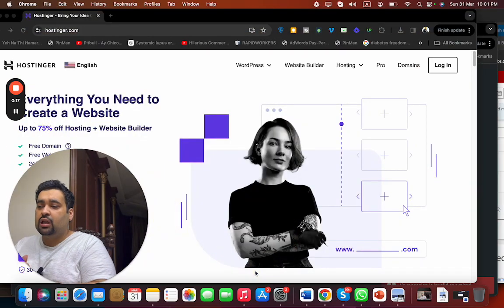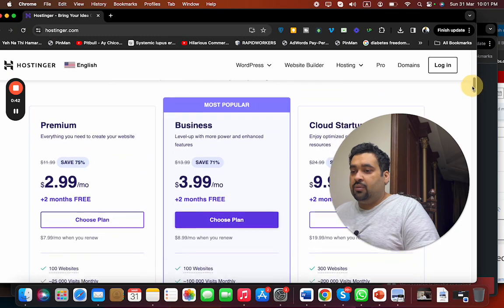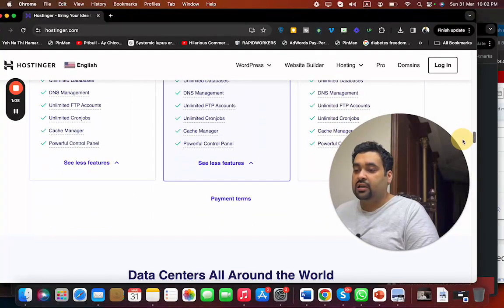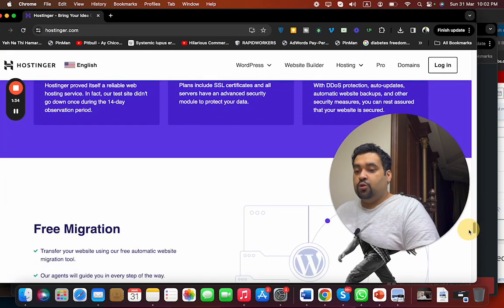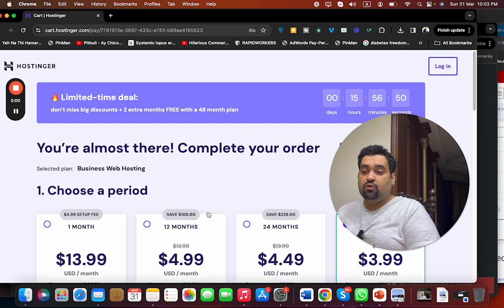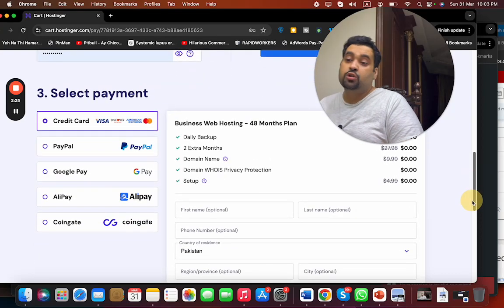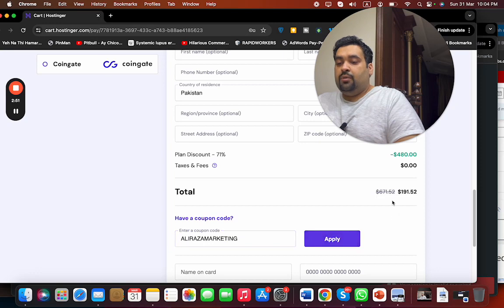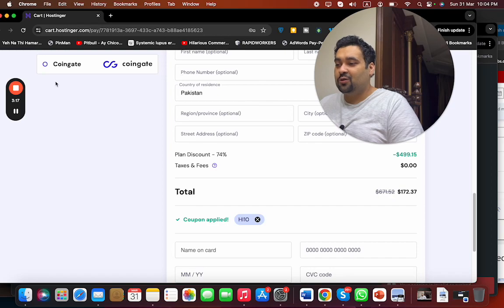Hostinger Discount 2024 - 91% OFF - How To Buy Hosting From Hostinger with Special Discount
ALIRAZAMARKETING
HI10

In this video, I reveal a special discount link for buying hosting from Hostinger with amazing discounts. I recommend checking out the reviews, which have received great ratings. The buying process is easy, and Hostinger provides managed WordPress hosting, website builder, security features, and 24/7 customer support. They also offer free migration if you are switching from another hosting company. Don't miss out on this opportunity!

Chapters:
00:00 Introduction
00:48 Billing Plans
01:35 Free Migration
02:24 Payment Method